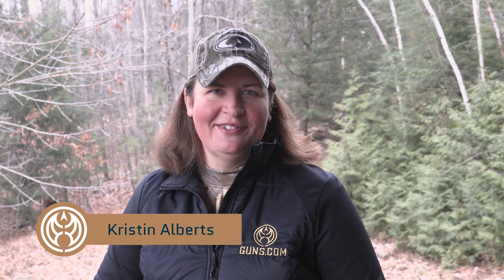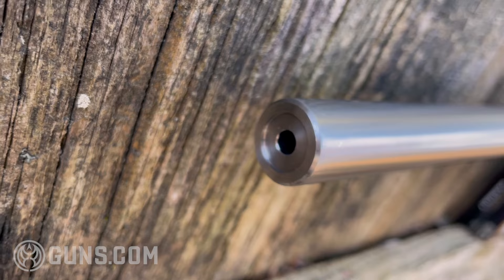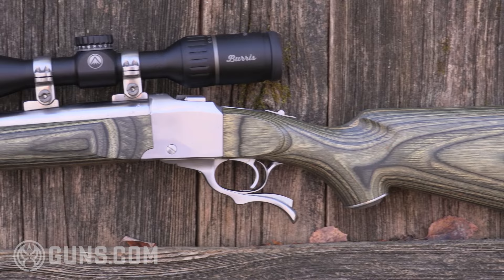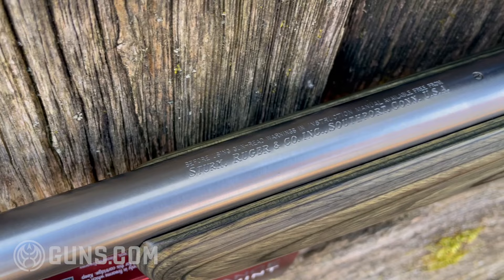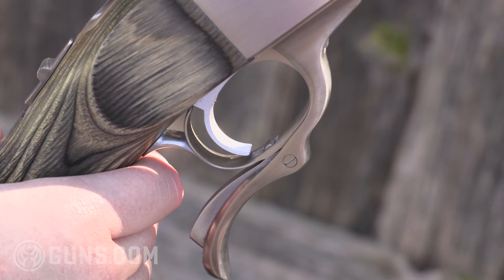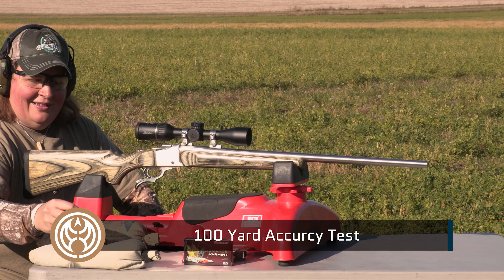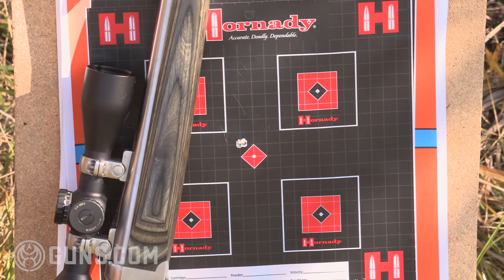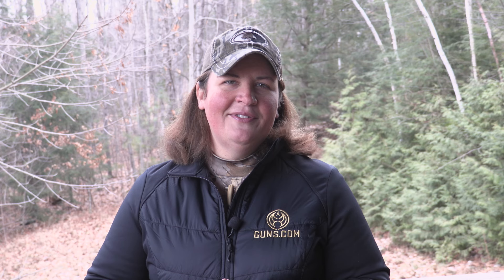King of Single Shots: Ruger No. 1 Rifle Review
“When you only have one shot, make it count.” That’s Ruger’s tagline for their venerable No. 1 family of single-shot, falling-block centerfire rifles. Though produced in a limited number of calibers each year, there’s a good reason these one-shot rifles have continued to claim real estate in the hearts of hunters for over 55 years. Here’s why you ought to consider adding a No. 1 to your collection if you haven’t already.